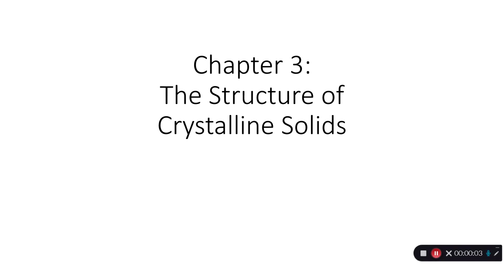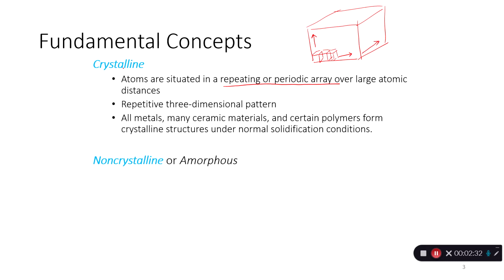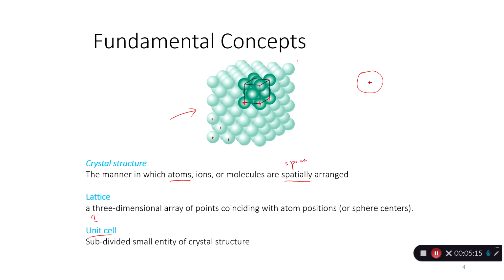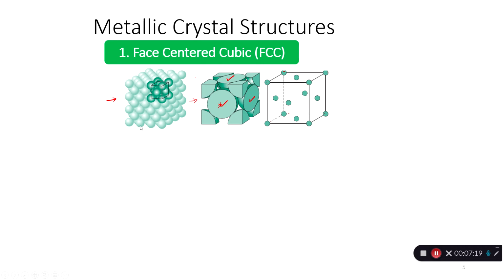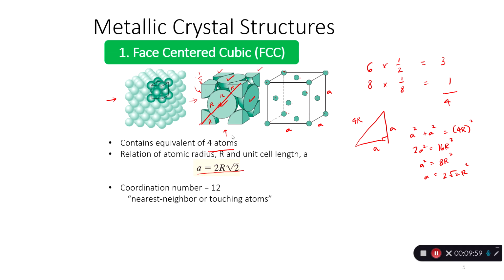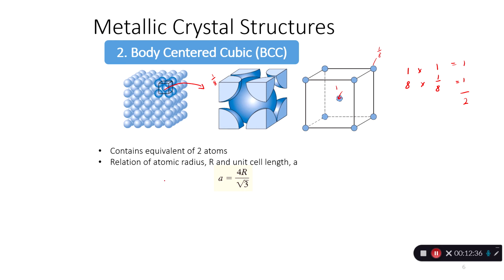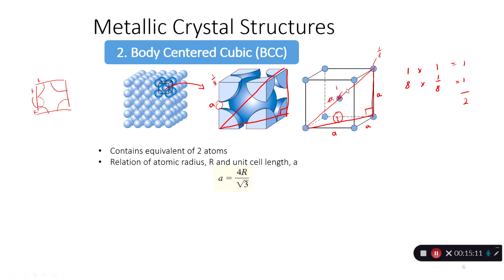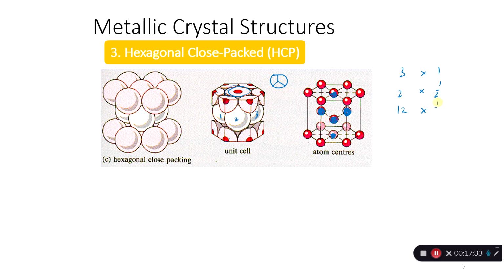Materials - Chapter 3 - Structure of Crystalline Solids - Intro Part 1